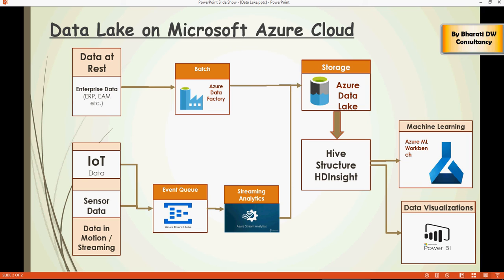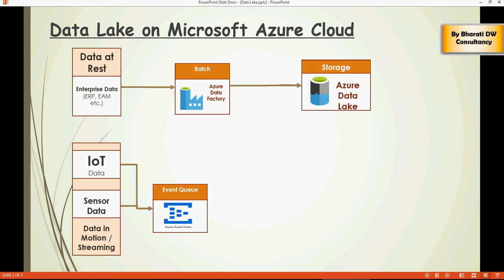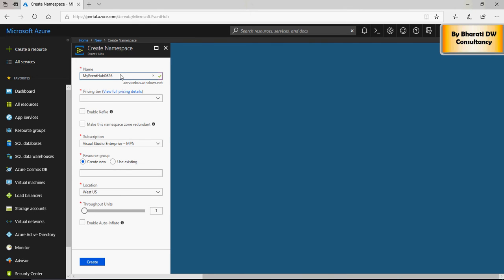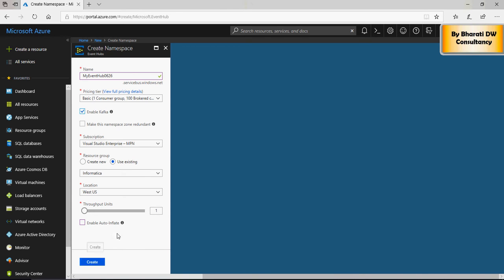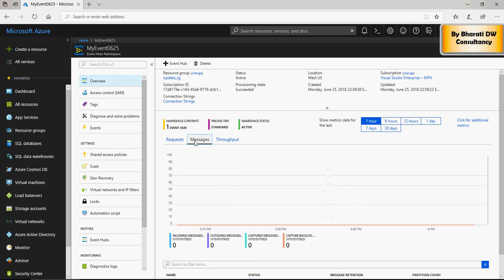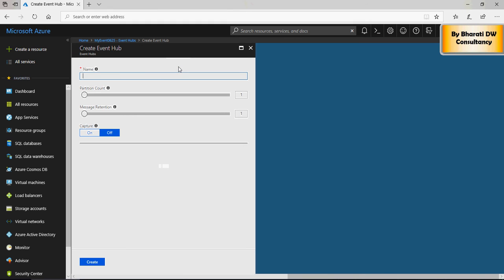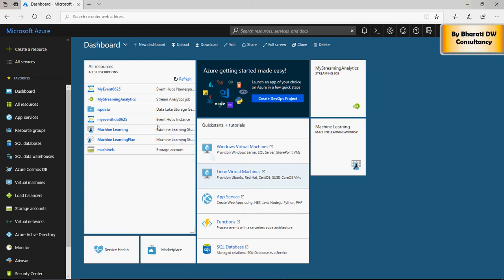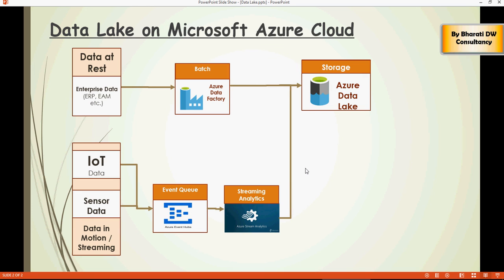MS Azure - Creating an Event Hub - Do It Yourself - part 6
A step-by-step guide to do a Microsoft Azure Cloud based project on SQL Data Warehouse and ETL using Data Factory.
Microsoft Azure - Data Lake Creation - Real time Data Streaming, Event Hub, Streaming Analytics, Data Factory
Real time project, Hands on, Practical implementation.

Microsoft Azure - Data Factory - Getting Started - Do It Yourself- Part 1
Microsoft Azure - Data Factory - Install SSMS SQL Datawarehouse - Do It Yourself- Part 2
Microsoft Azure - Data Factory - Connect SSMS SQL Datawarehouse - Do It Yourself- Part 3
Microsoft Azure - Data Factory - Gateway On Premise Data - Do It Yourself- Part 4
MS Azure - Architecture for Streaming Analytics on Data Lake - Do It Yourself- part 5

PowerBI Azure platform, Machine Learning, Data Lake Analytics, Data Lake Store, U-SQL, Cloud computing, Big Data, HDInsight